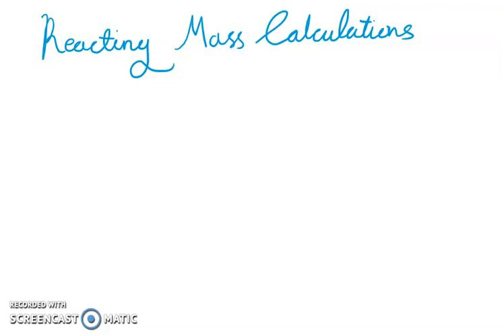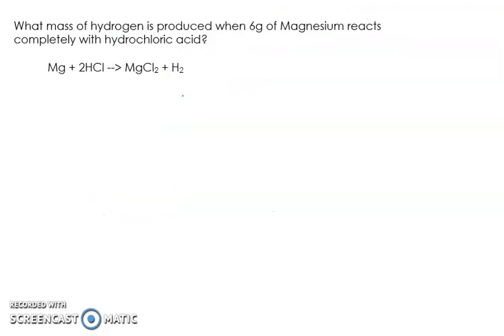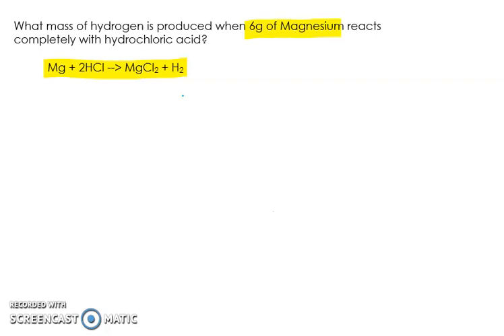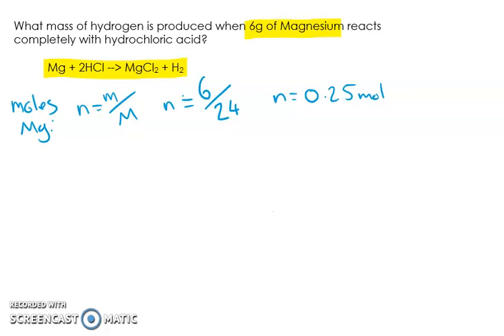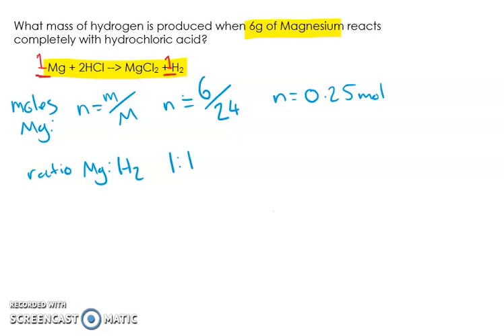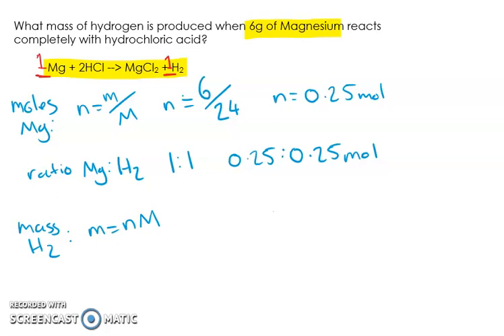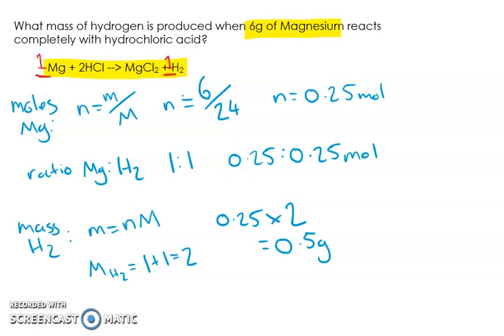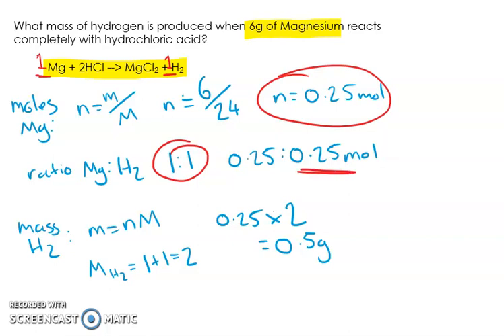Reacting mass calculations 1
A brief introduction to reacting mass calculations.